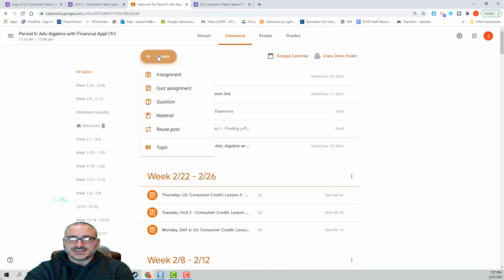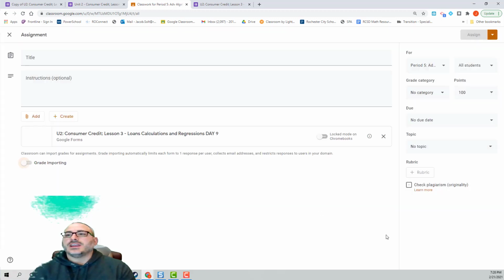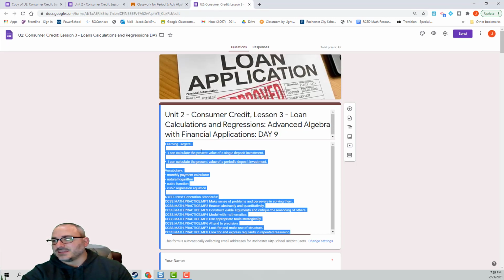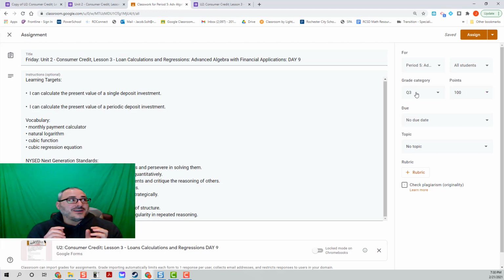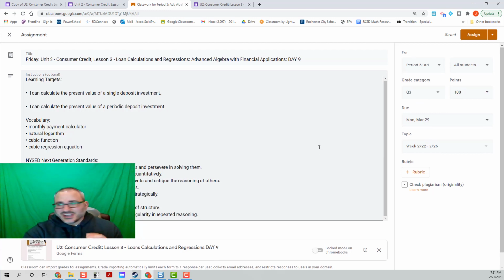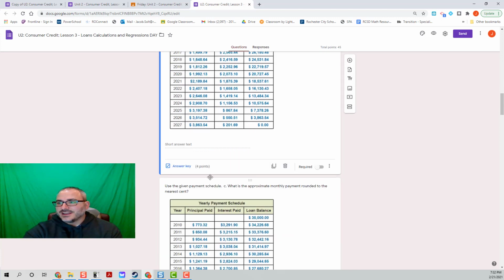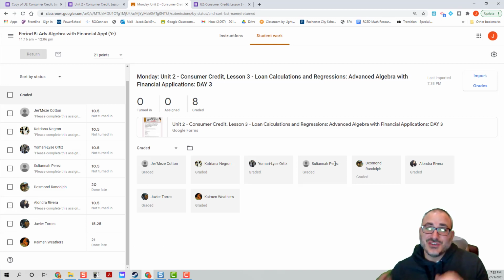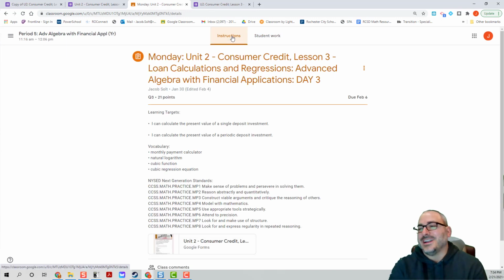How to assign a Google Form in Google classroom